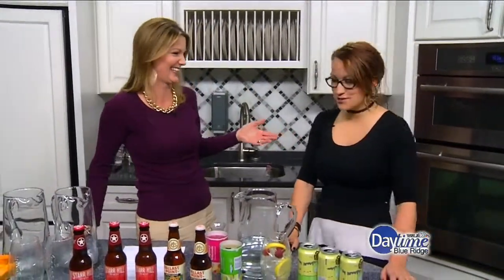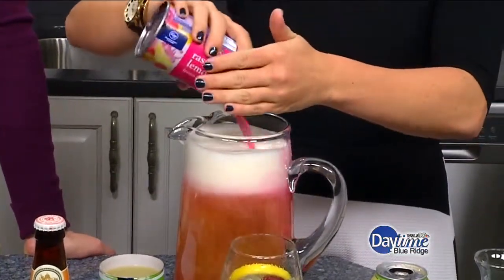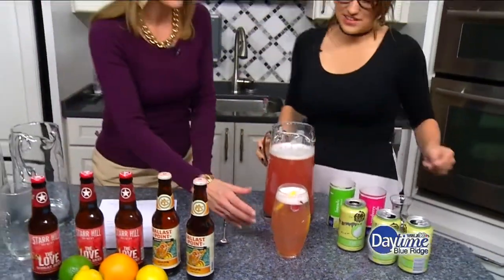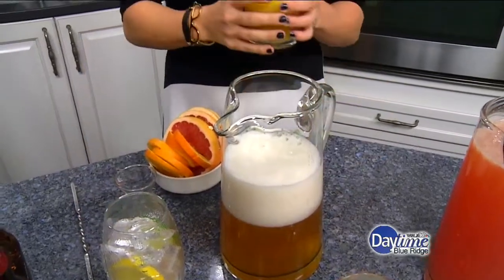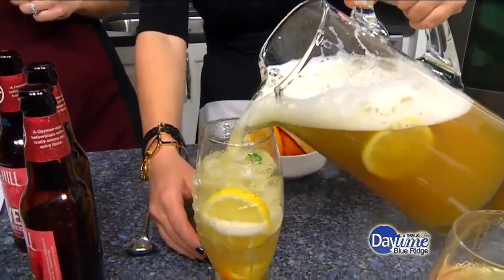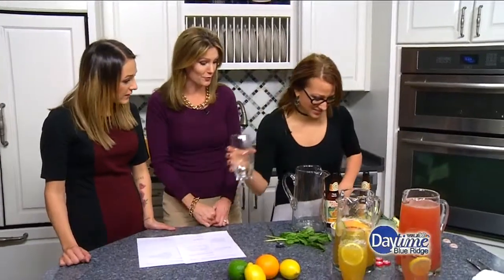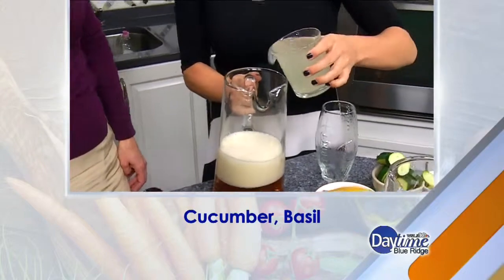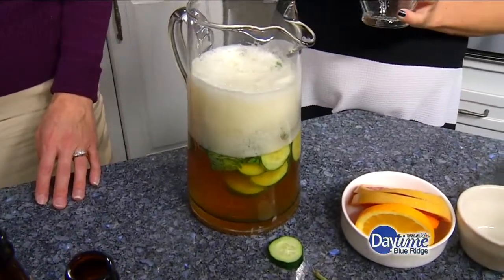Cocktails for the Super Bowl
Beer-based cocktails perfect for watching the Super Bowl.